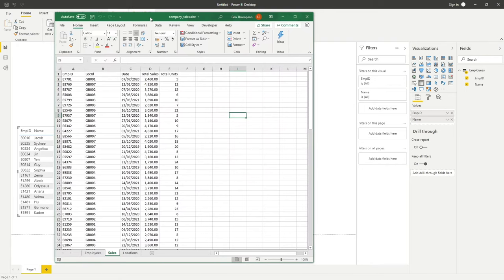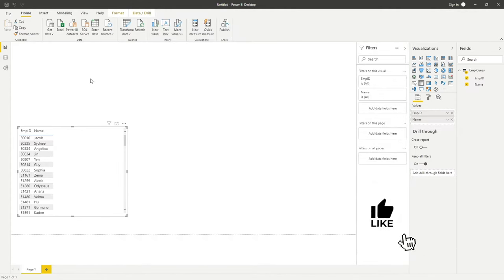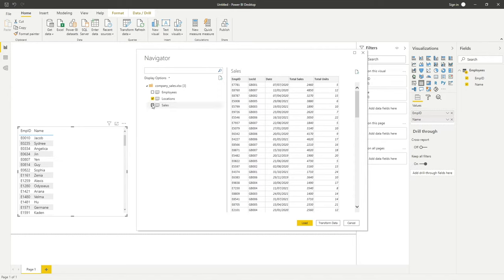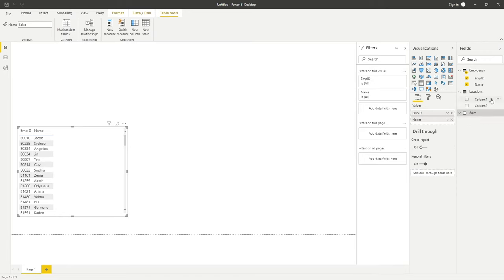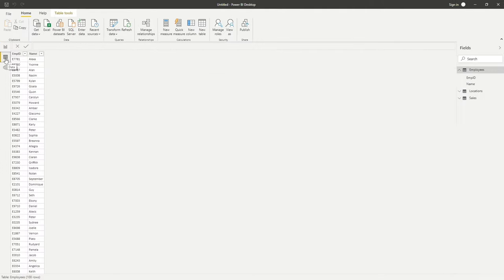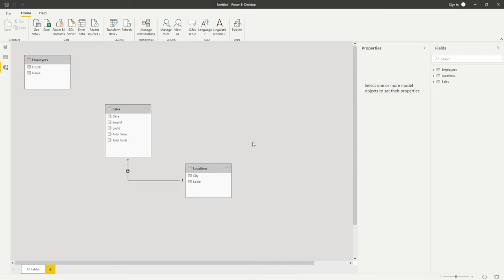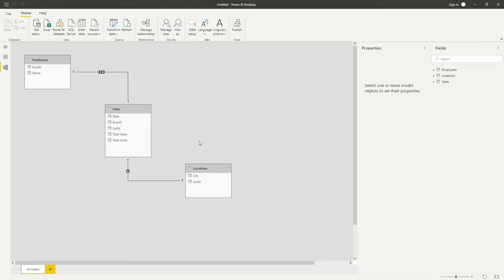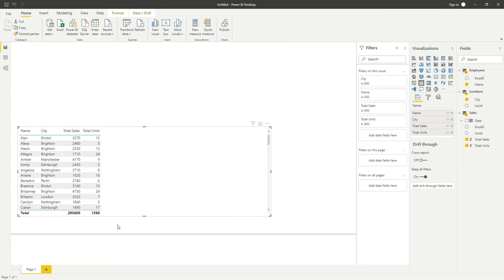How to Connect Multiple Data Sources in Power BI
In this video we introduce working with multiple data sources in Power BI (in this example from Excel) and demonstrate how to connect each of these sources to form a larger dataset for reporting... best part is Power BI can do this automatically for you!

It is not essential, but a basic understanding of data hierarchy and relational databases would be beneficial.

Microsoft Power BI is a simple tool to master once you know your way around which offers functionality (such as formulas) that Excel users will already be familiar with. This tutorial will help you get started with downloading the application, an introduction to the user interface and how to import your first data set.

Please drop me a comment if you have any questions and find below links to complement this video!